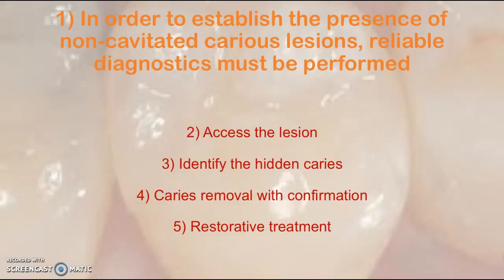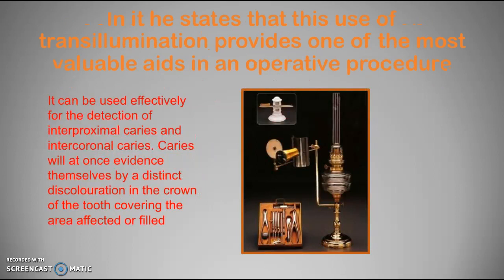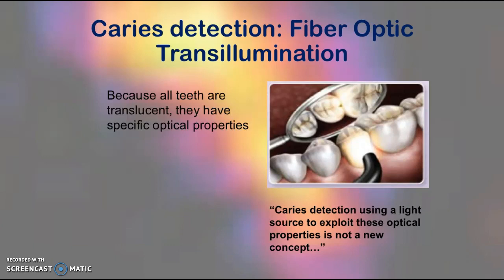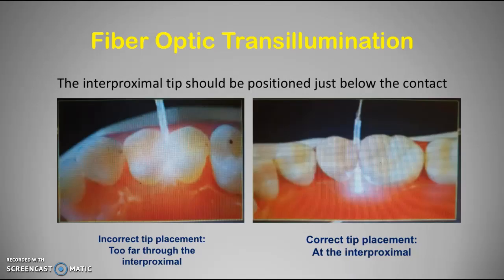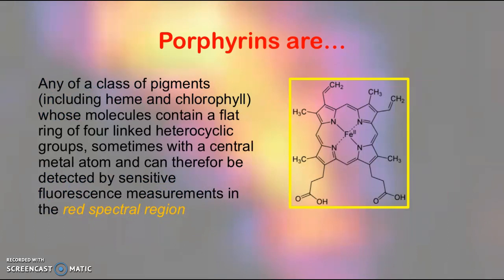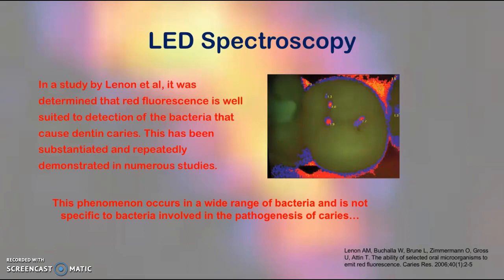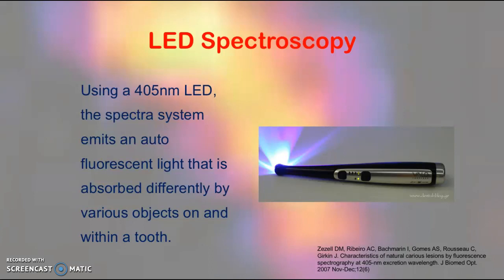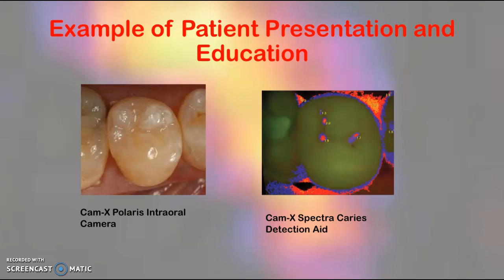Modern Day Diagnotic Tools